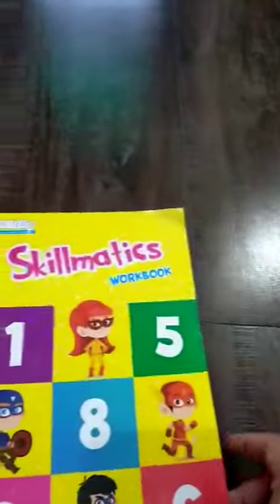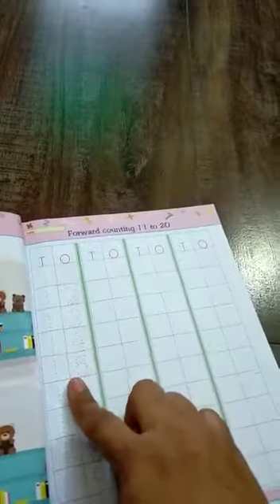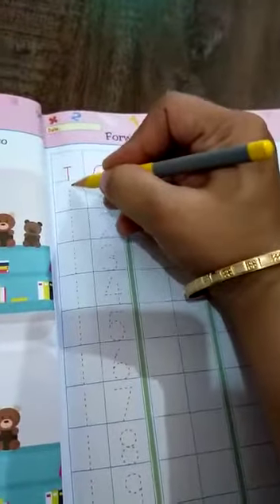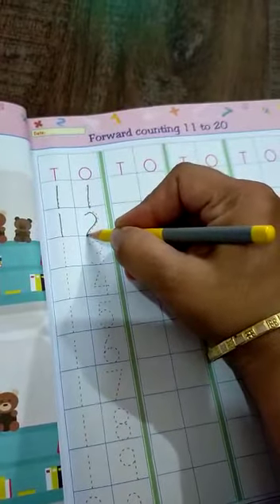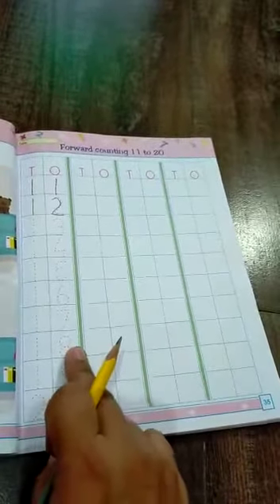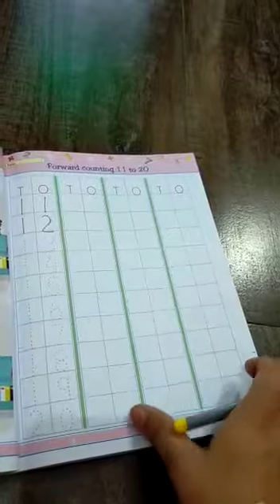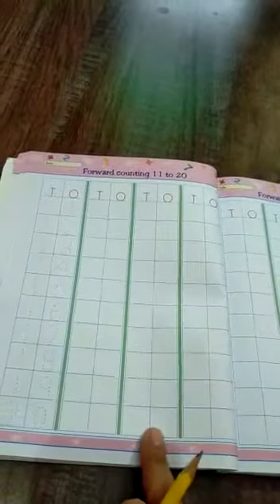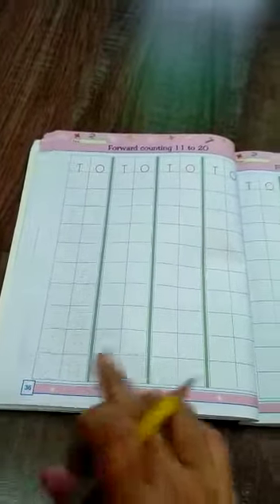8/5/20 mathematics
write number